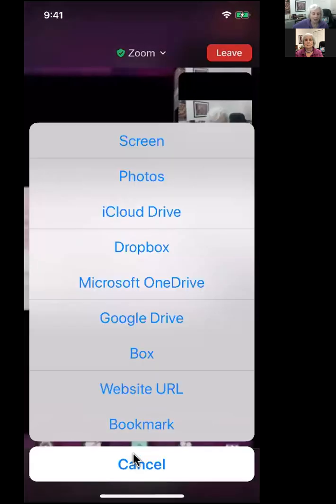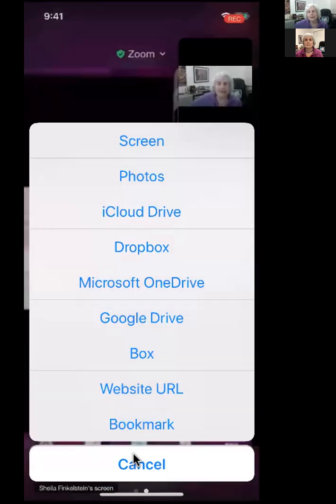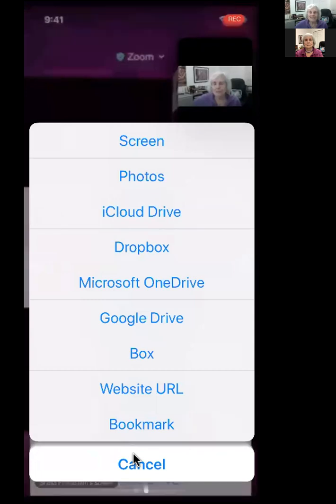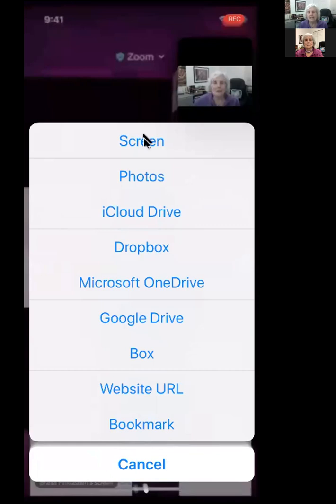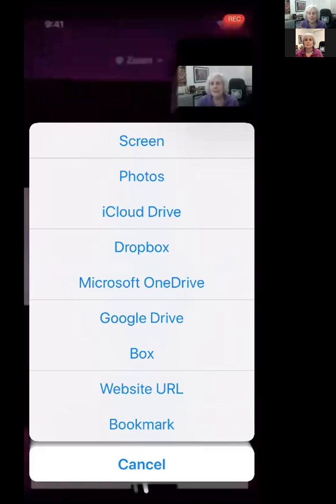How to Screen Share from Your iPhone when in a Zoom Meeting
By mirroring her iPhone using Screen Share during a Zoom tutorial meeting, Sheila Finkelstein, shows how to share photos from the iPhone when you are in a Zoom meeting. The menu that appears includes options, in addition to Photos, that can be shared from a mobile phone during a Zoom meeting.

The major difference between Screen Share from a computer and Screen Share from the iPhone and other mobile devices is that on a computer you can share whatever you choose simply by clicking on any of the open pages and programs on your desktop. You can easily go back and forth. On the iPhone and other Mobile devices you are limited to the menu of choices that appears when you tap on Screen Share.

For more on living and experiencing your fullest potentials in your life go to Sheila Finkelstein's and this YouTube channel.
- tap/click on SF in the bottom right or on the button below this video.

for articles on easily using technology in today's world.

To discover how to capture and share stories with mobile devices